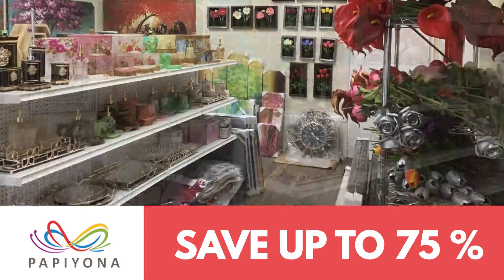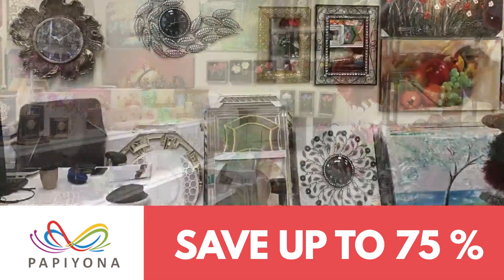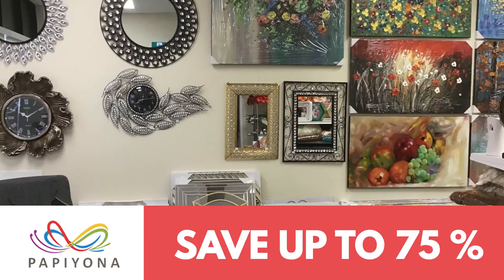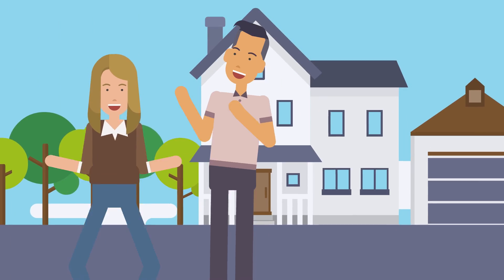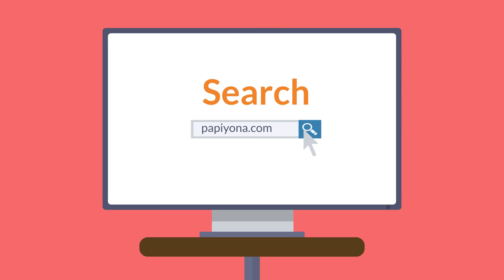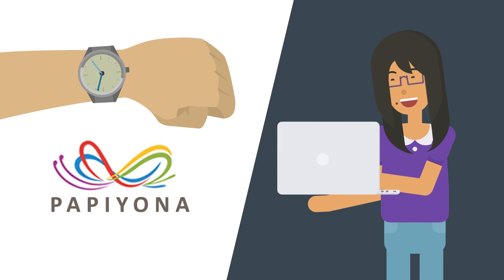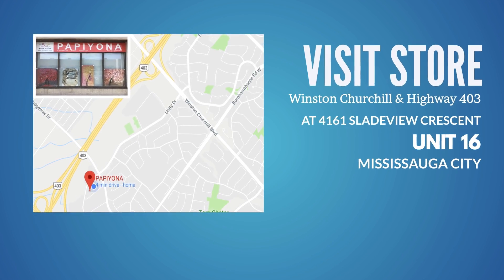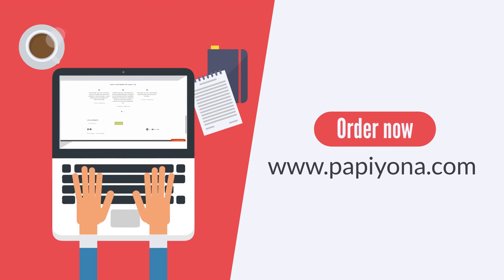PAPIYONA | Home Decor | Wall Arts | Oil Paintings | Mirrors | Clocks